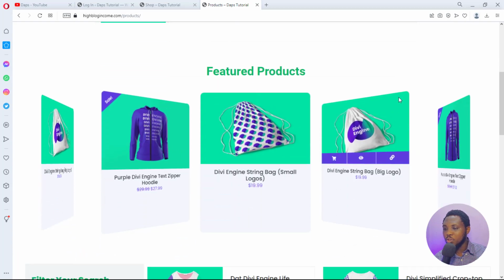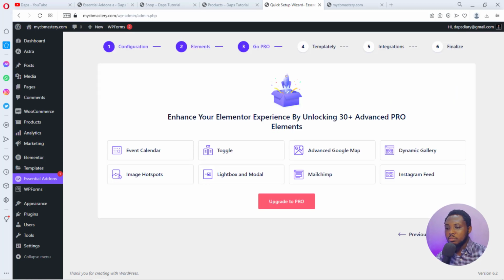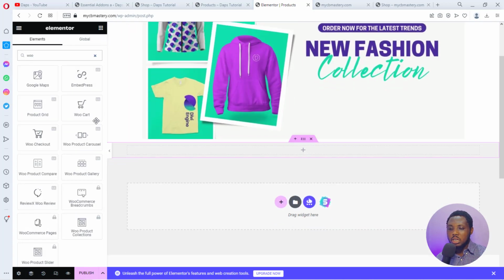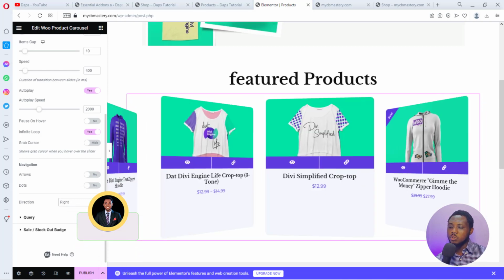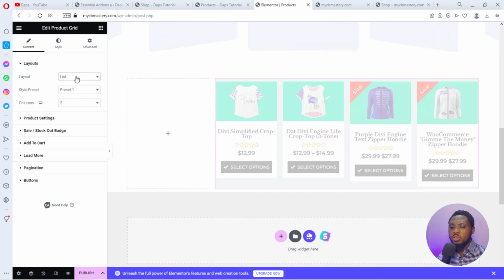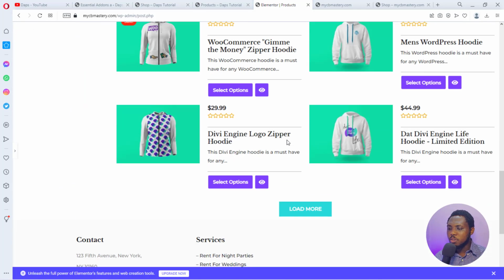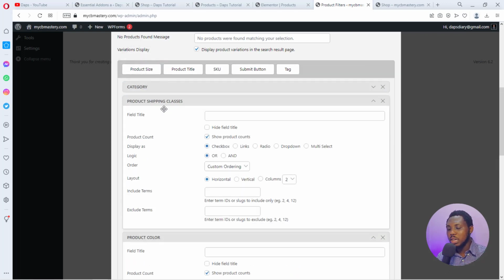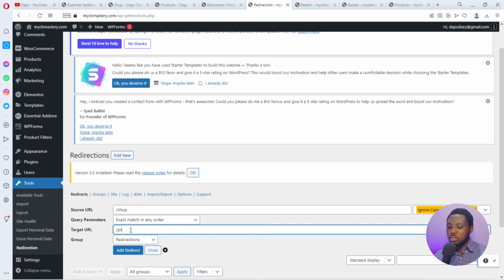WooCommerce Custom Shop Page Design with Elementor FREE 2025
Learn WooCommerce Custom Shop Page design for FREE with Elementor & Essential Addons for Elementor (FREE).

I'll show you how to take 100% free tools to create your own WooCommerce Custom Shop Page in minutes using Elementor Free and some other tools.

I'll also show you how to easily redirect the default WooCommerce shop page to your new custom one with another free plugin.

By the time you've finished this short tutorial, you'll have all the skills and tools to make your online WooCommerce store truly unique without spending a cent (or penny).